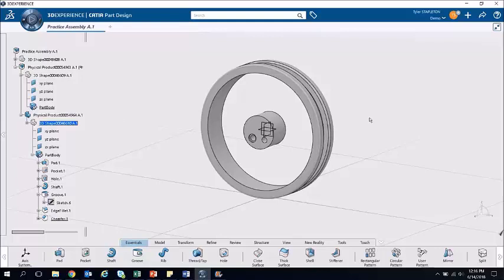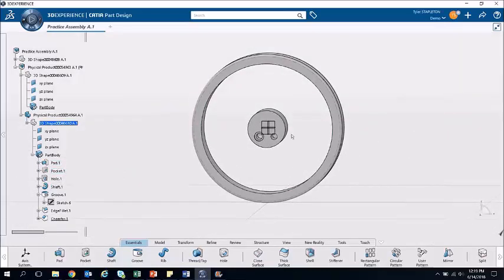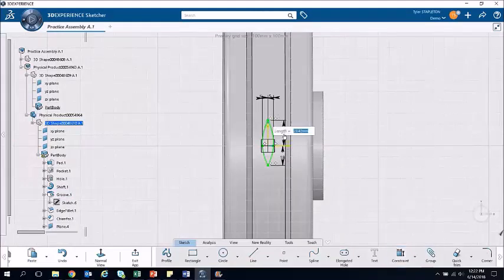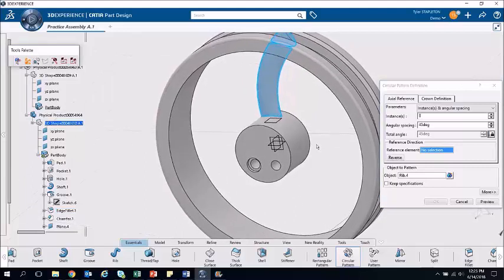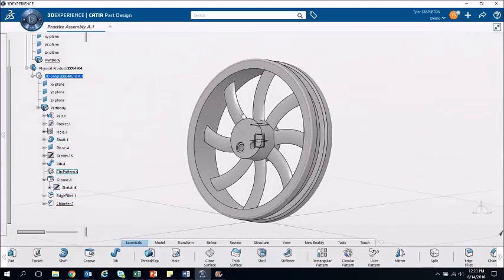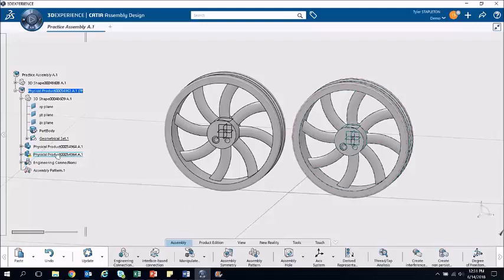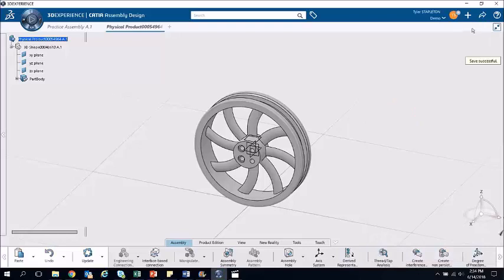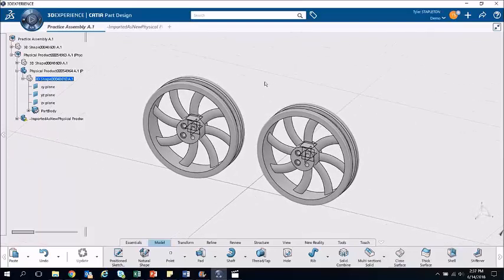Basics of CATIA in 3DEXPERIENCE #2: Part design, Assembly design, Sketches and General info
Content of the video (based on the timeline):
00:09 Introduction
00:31 Save a model, Local save and export data
02:29 Create a Rib (beginning of the 3 step process: Sketch 1, Sketch 2 and Rib)
02:43 Create a plane
02:59 Create a Sketch (for the upcoming Rib). Create constraints to control the Sketch
03:07 Control the view angle of a Sketch, Normal view
03:27 Create a Spline trough points (a curve in a Sketch)
03:45 Create constraints in a Sketch
05:39 Create a sketch (for the upcoming Rib). Create constraints to control the Sketch
06:54 Create a Rib: extrude a profile along a curve to add "material"
07:32 Create a circular pattern
09:10 Reorder objects (features) in the specification tree
10:37 Create a rectangular pattern
11:30 Duplicate a full solid in a part does not create an assembly
11:52 Duplicate objects in an assembly using assembly pattern
13:19 Duplicate objects in an assembly using copy + paste
13:36 Robot tool
14:16 Mirror geometry (features) in a part
15:02 Delete a component in an assembly
15:19 Open a component of an assembly in a new window
15:40 Export 3D data
16:23 Import 3D data
17:12 Add a part in an assembly by importing data

Content of the video (based on themes):

General information
00:09 Introduction
00:31 Save a model, Local save and export data
03:07 Control the view angle of a Sketch, Normal view
13:36 Robot tool
15:19 Open a component of an assembly in a new window
15:40 Export 3D data
16:23 Import 3D data

Create Sketches,  and work with 2D geometry
02:43 Create a plane
02:59 Create a Sketch (for the upcoming Rib). Create constraints to control the Sketch
03:27 Create a Spline trough points (a curve in a Sketch)
03:45 Create constraints in a Sketch
05:39 Create a sketch (for the upcoming Rib). Create constraints to control the Sketch

Model in 3D
02:29 Create a Rib (beginning of the 3 step process: Sketch 1, Sketch 2 and Rib)
02:43 Create a plane
02:59 Create a Sketch (for the upcoming Rib). Create constraints to control the Sketch
03:45 Create constraints in a Sketch
05:39 Create a sketch (for the upcoming Rib). Create constraints to control the Sketch
06:54 Create a Rib: extrude a profile along a curve to add "material"
09:10 Reorder objects in the specification tree

Transform and refine a 3D solid model
07:32 Create a circular pattern
10:37 Create a rectangular pattern
09:10 Reorder objects (features) in the specification tree
11:30 Duplicate a full solid in a part does not create an assembly
14:16 Mirror geometry (features) in a part

Add/Remove part to an assembly
11:30 Duplicate a full solid in a part does not create an assembly
11:52 Duplicate objects in an assembly using assembly pattern
13:19 Duplicate objects in an assembly using copy + paste
15:02 Delete a component in an assembly
16:23 Import 3D data
17:12 Add a part in an assembly by importing data